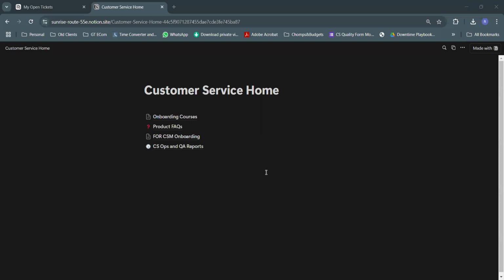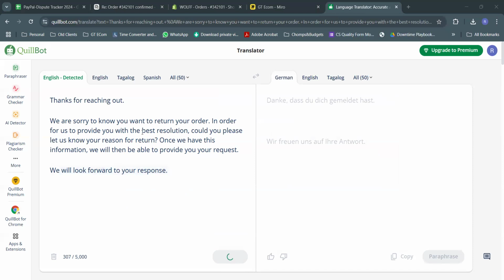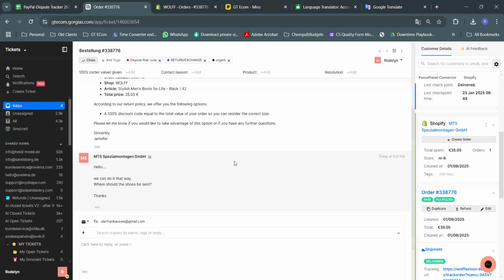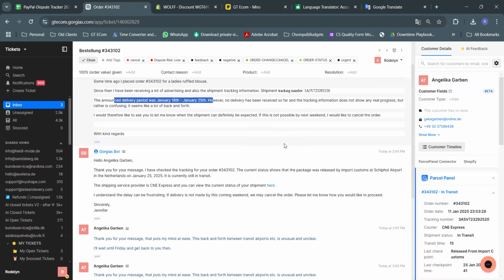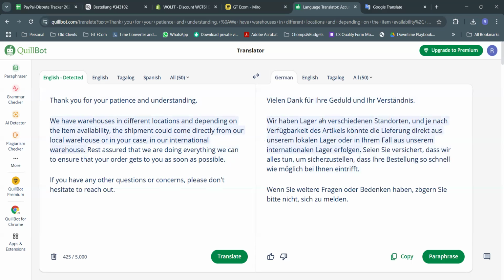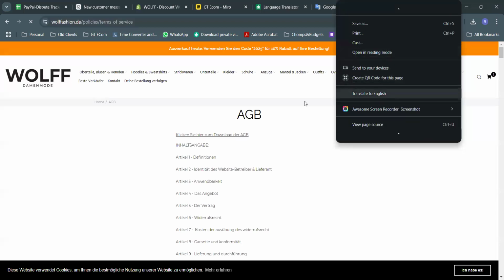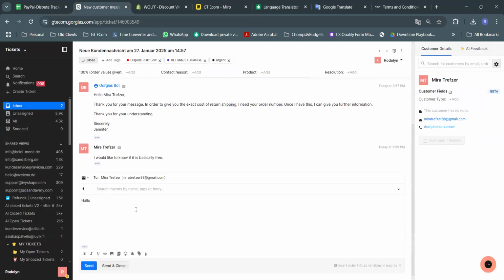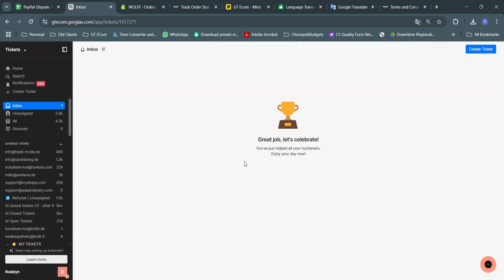How to answer tickets